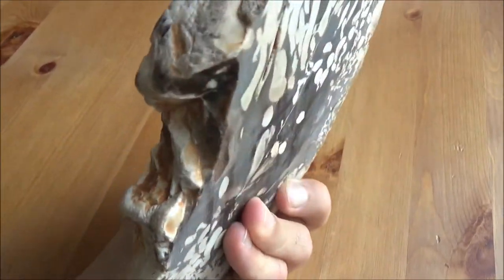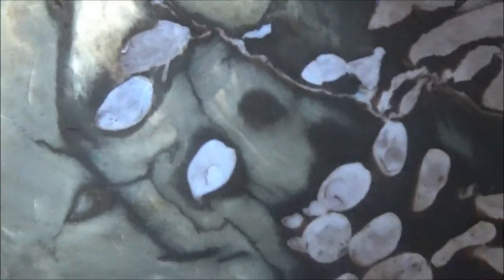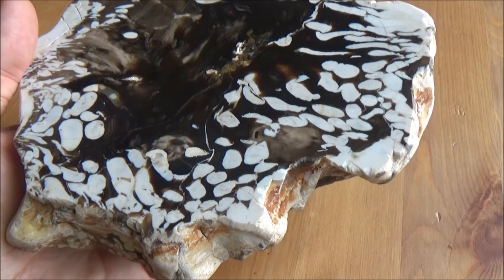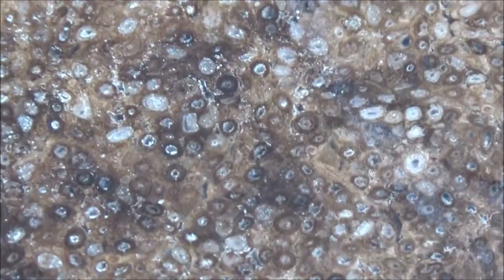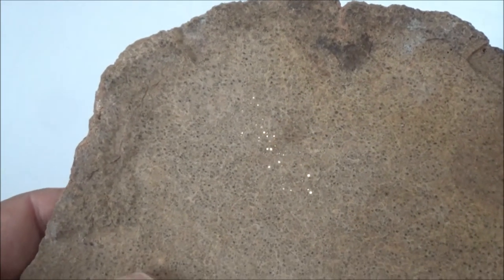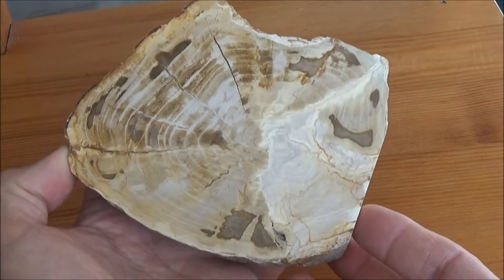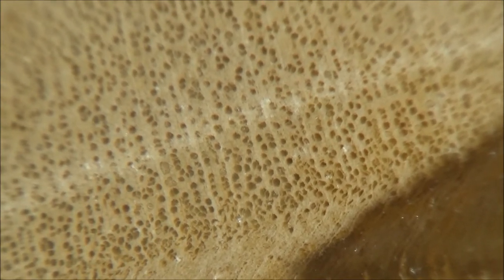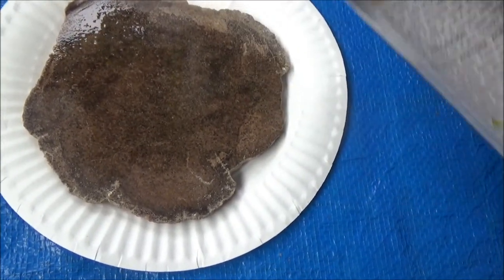Everything about petrified wood. Part 4.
Teredo-bored peanut wood from Australia, Tempskya tree fern, wood from Sweet Home, Oregon.

Hi! Today we will continue our journey to the world of petrified wood with a bunch of new specimens to examine. Exhibit number one is an easily recognizable type of petrified wood often called teredo-bored wood. Large oval structures represent cross sections of burrows. The creatures that made the burrows are wood-eating salt-water clams called teredo worms.
These are actually bivalve mollusks that have elongated, soft bodies resembling worms. In the process of devouring underwater logs they create tunnels inside of the wood. The tunnels eventually become filled a with fine-grained sediment. In the case of this rock, it was a mix of radiolarian shells made of silica. The light color of the sediment, shape and size of oval structures bring about visual association with peanuts. Hence the name, peanut wood, applied to the petrified wood found in Western Australia. The peanut wood comes from Windalia Raiolarite formation of Lower Cretaceous period, estimated 122 to 112 million years old. This type of petrified wood is a jewelry-grade lapidary material, and it is often made into cabochons with original patterns. Kennedy Range is a well-known mining location and a probable origin for this specimen.

The peanut wood could be attributed to different trees. Our best guess is conifer, perhaps from genus Podocarpus. With smooth, creamy-white edges, this rock looks and feels like a piece of turron, a nougat confection filled with roasted almonds. Shall we call it candy rock?

Anyway, let’s move on to another fossil – Tempskya fern from Northern America. It has been established that Tempskya ferns grew in the forests of Early Cretaceous period. Although radiometric dating suggest that the specimens from Cedar Mountain formation, for example, are 97 million years old, which extends the timeline to Cenomanian age, an early part of Late Cretaceous. Even unpolished, the slab produced interesting fluorescence images with a variety of patterns. The cut is quite thin and light can be seen shining through what used to be plant vessels, currently filled with semitransparent silica minerals.

Here is another Tempskya specimen. Different color, which depends on the mineral composition of surrounding sediments. Based on the coloration, this piece is probably coming from Green Horn Mountain, Oregon, while previous, darker, piece looks like those found near Blanding, Utah. The false trunks of these tree ferns consist of several hundreds of intertwined stems and petioles. The diameter of the trunks (up to half a meter) suggests that the plants might reach heights of 6 meters. Although, considering how the morphology resembles the one of the palm trees, I think, the Tempskya ferns could be much taller. The size of petioles is tiny, implying that the fronds sticking out the false trunks were kind of small.   There are several species described for the Tempskya family, but they may represent different developmental stages or various level of the same trunk. In Paleobotany, it’s a rather common situation due to the fragmented nature of the fossil record.

This next specimen represents a locality known as Sweet Home Petrified forest and was found in a driftwood deposit on a private ranch. Here we can clearly see growth rings.   Sweet Home Petrified Forest in Linn County is part of scattered Ter-tiary deposits discovered at the eastern side of Willamente Valley in the state of Oregon. Around Oligocene period till to late Miocene, let’s say roughly 30 to 10 million years ago, the place was much closer to the ocean coast at that time and likely had warmer climate. Regular fallouts of volcanic ash contributed to the creation of the petrified wood in this area. Over 50 species of trees have been identified among fossils found in the area, more specifically Marker ranch, were some limited private digs happen and may still be possible by appointment. The microscopic structure of our piece corresponds to hardwood but it’s difficult to be more precise. It looks like it could be willow, buckeye or even persimmon. In my opinion, it’s the variety of species that are not commonly found in other localities that makes the Sweet Home Petrified Forest a special place. We have one more piece from the same area. Even though the microscopic structure is preserved only in few spots, the growth rings are clearly visible.
By the way, we ended up spraying the unpolished Tempskya fossil with a clear acrylic sealer made to protect paintings. It was a bit of a desperate measure, but it did work to some extent.